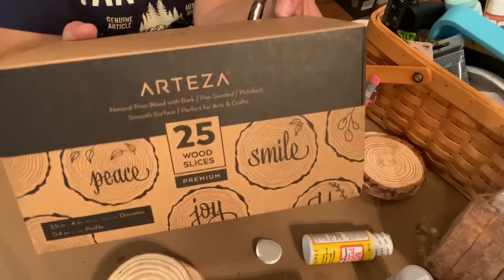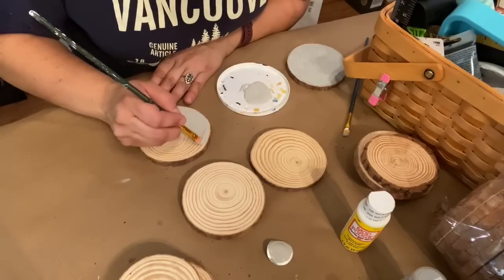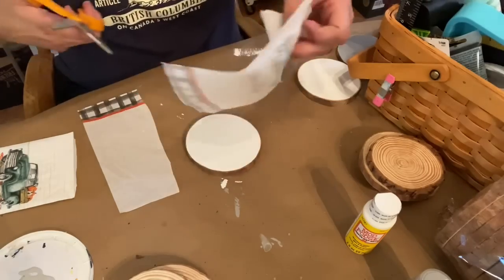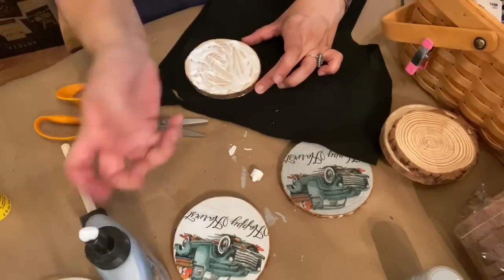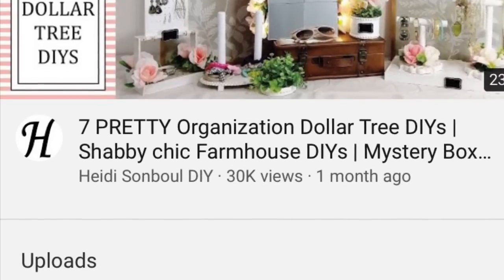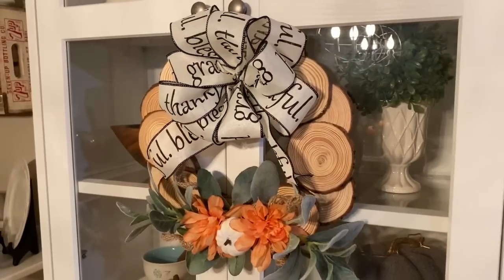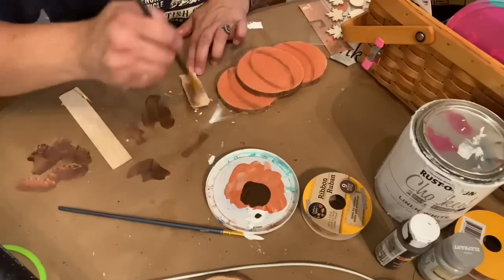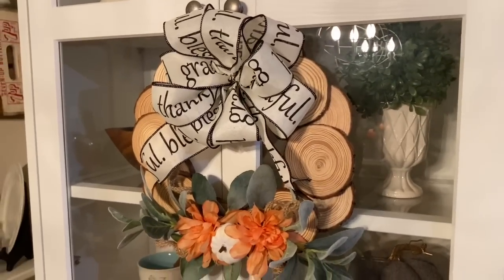3 EASY & BEAUTIFUL FARMHOUSE FALL DIY CRAFT PROJECTS! DIY FALL HOME DECOR! Budget Fall Home Decor!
In 3 EASY & BEAUTIFUL FARMHOUSE FALL DIY CRAFT PROJECTS! DIY FALL HOME DECOR! Budget Fall Home Decor!, I will show you how I make three easy and beautiful DIY projects for my fall home decor.